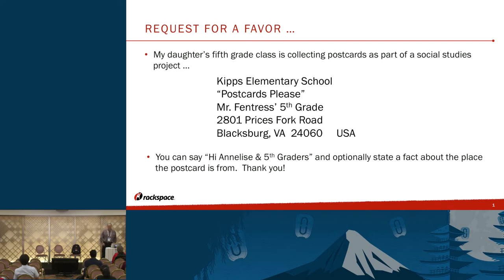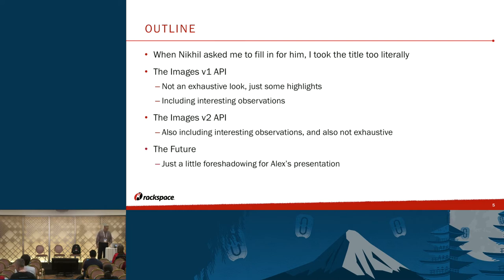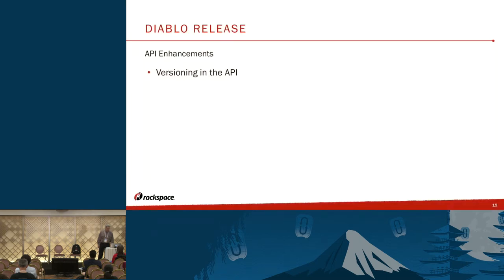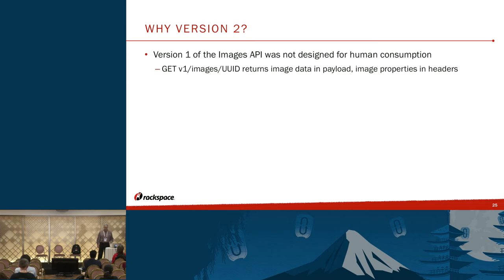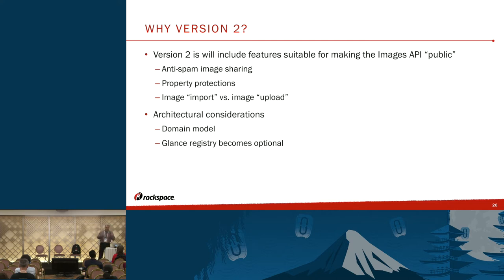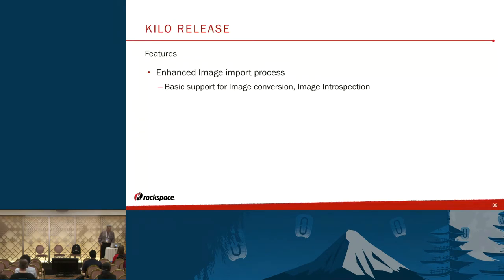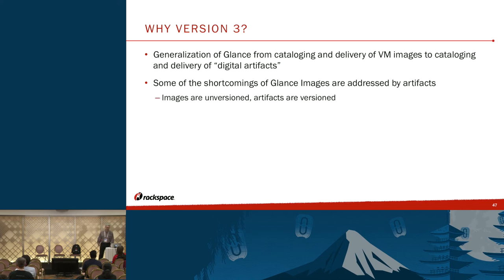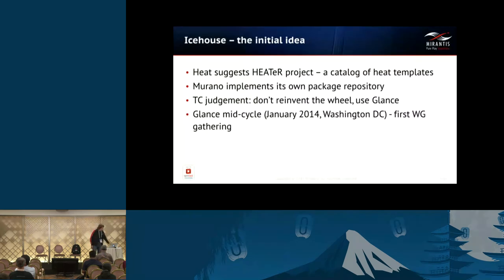The Evolution of Glance API: On the Way From v1 to v3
OpenStack Image Service (aka Glance) has been around from the earliest days of OpenStack and has been evolving ever since.

It's been three years since the last major update of its API - the v2 - went live with the Folsom release, and it is time now to move forward. With the recent introduction of new large features, such as Meta Definitions and Artifacts, the time has come to introduce a new version of Glance public API - V3.

In this session, Glance driver Brian Rosmaita and Artifacts driver